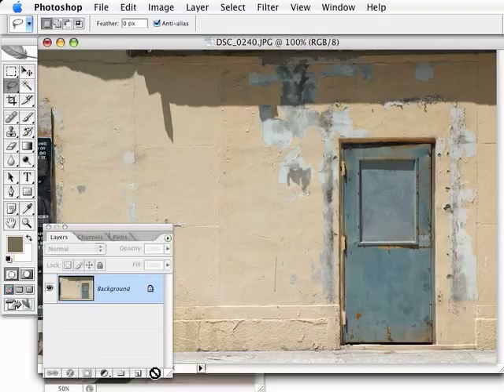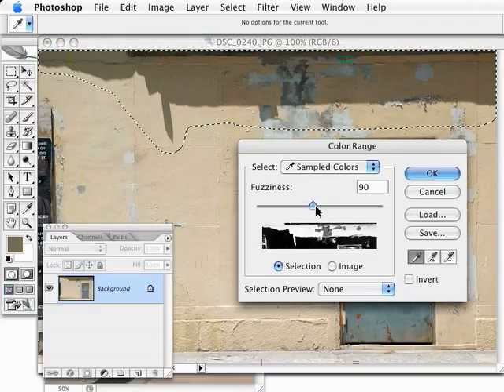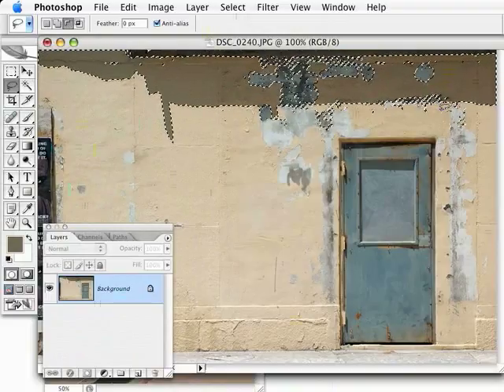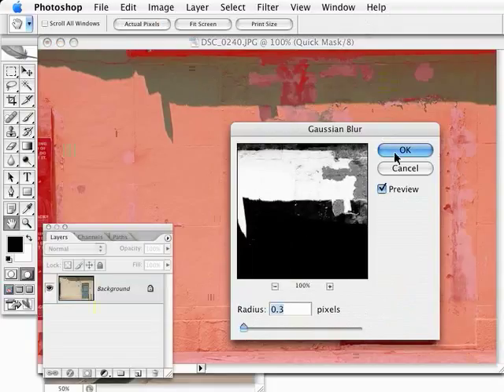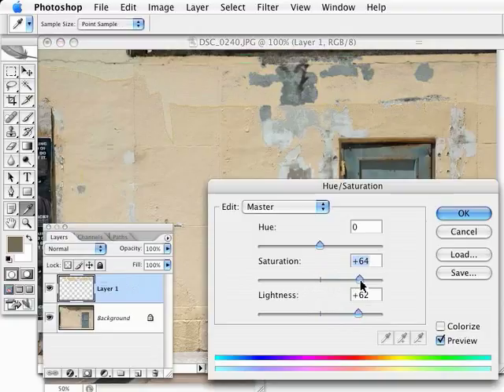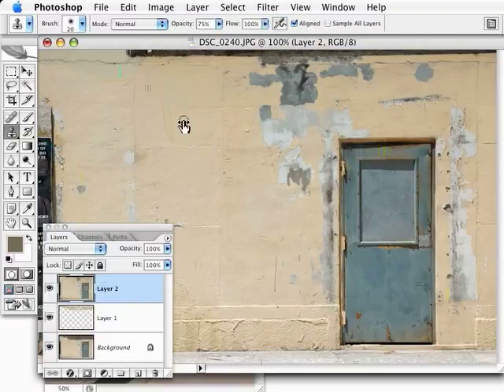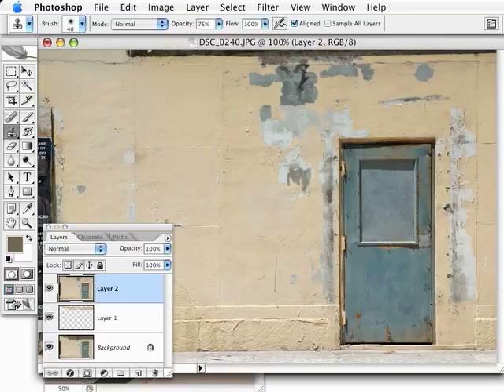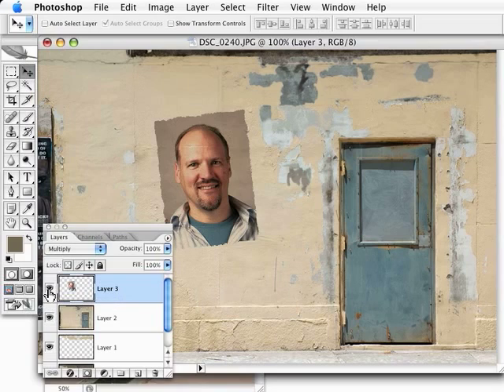Shadows Part 1 - Photoshop Tutor